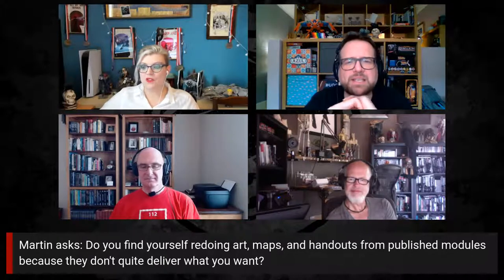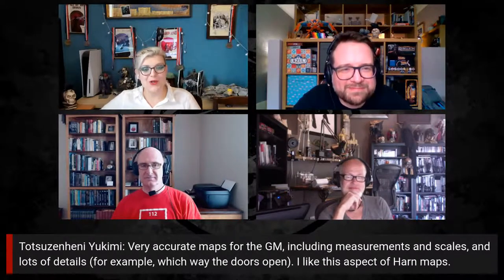Embellishing Your RPGs with Mark Gibbons, Graeme Davis, Andy Leask, and Lindsay Law (ITR S3:E8)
This episode of Inside the Rookery begins at 5:46

The Rooks gather to discuss all the cool extras you can add to your RPGs to make them shine.